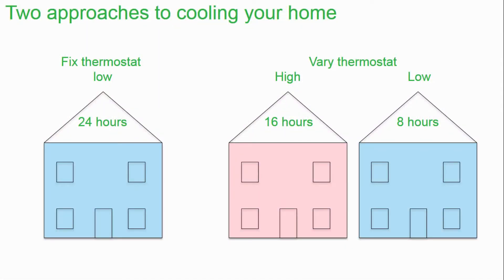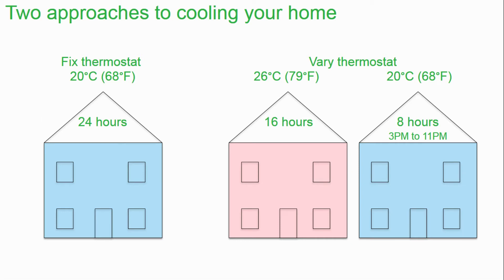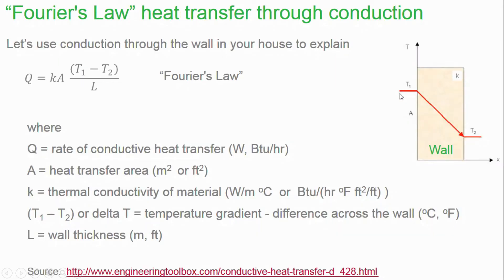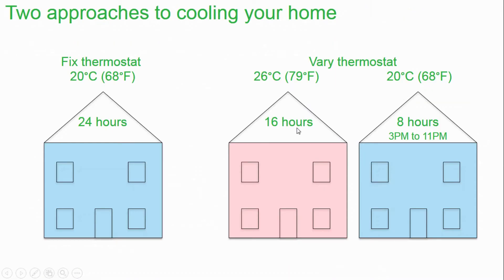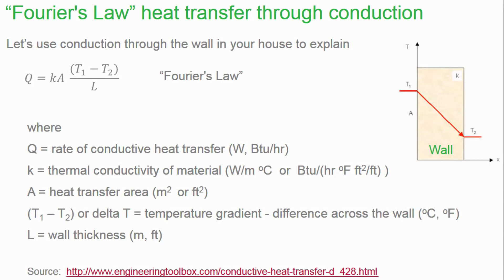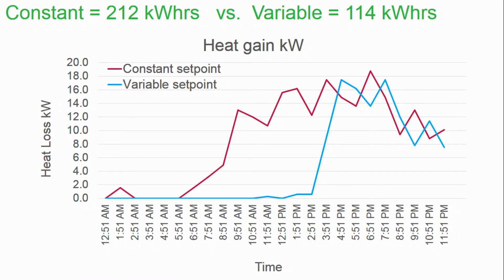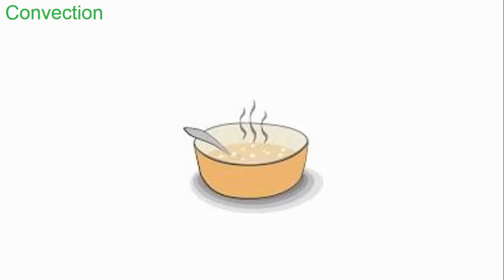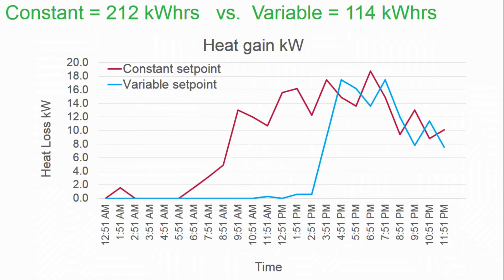Improving Data Center Cooling efficiency by understanding deltaT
Here it is! The second episode of Ten Minute Insights, a series of short videos that explain various data center topics in simple language. This month’s video is a follow-up to the first video, explaining how deltaT plays an important role in data center cooling efficiency. I take you through this explanation with an analogy of cooling your home in the summer. If you want to save on your electric bill this summer, are you better off keeping your home temperature fixed at 68F OR at vary it - 68F for 8 hours and 79F the rest of the day?